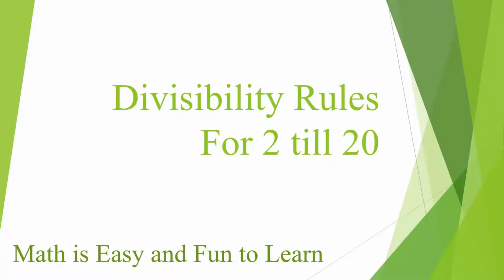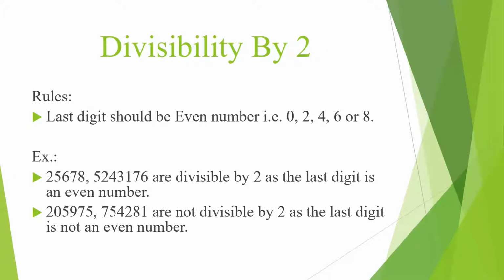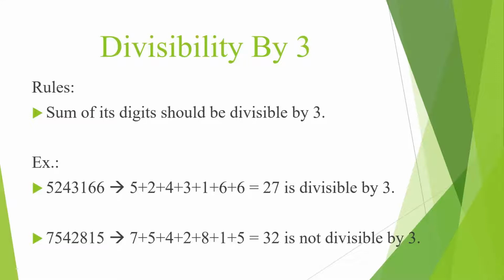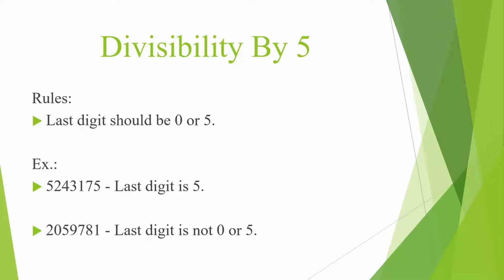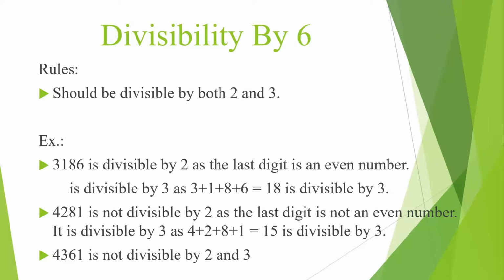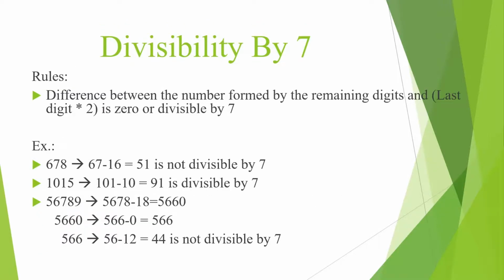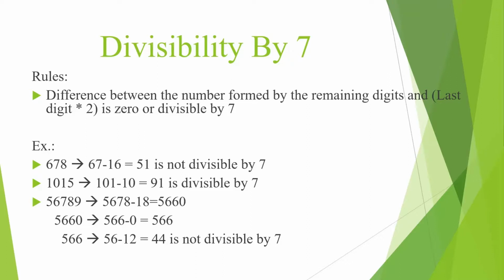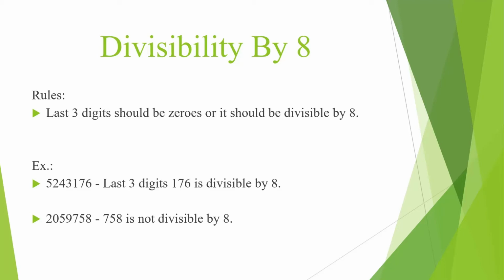Divisibility Rule for Grade 4 to 6 Part 1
Divisibility rule for 2: The last/unit digit of the given number should be an even number or the multiples of 2. (i.e.,) 0, 2, 4, 6, and 8.

Divisibility rule for 3 states that a number is completely divisible by 3 if the sum of its digits is divisible by 3. Consider a number, 308. To check whether 308 is divisible by 3 or not, take sum of the digits (i.e. 3+0+8= 11). ... If the sum is a multiple of 3, then the original number is also divisible by 3.

Divisibility Rule for 4 : If the last two digits of a whole number are divisible by 4 , then the entire number is divisible by 4 .

Divisibility Rule for 5: An integer is divisible by 5 if it ends in 0 or 5.

Divisibility Rule for 6: A number is divisible by 6 if its last digit is an even number or zero and the sum of the digits is a multiple of 3. For example, 270 is divisible by 2 because the last digit is 0. The sum of the digits is: 2 + 7 + 0 = 9 which is also divisible by 3. Therefore, 270 is divisible by 6.

Divisibility Rule for 7:  To check if a number is evenly divisible by 7: Take the last digit of the number, double it Then subtract the result from the rest of the number If the resulting number is evenly divisible by 7, so is the original number.

Divisibility Rule for 8: If the last three digits of a number are divisible by 8, then the number is completely divisible by 8. Example: Take number 24344. ... As 344 is divisible by 8, the original number 24344 is also divisible by 8.